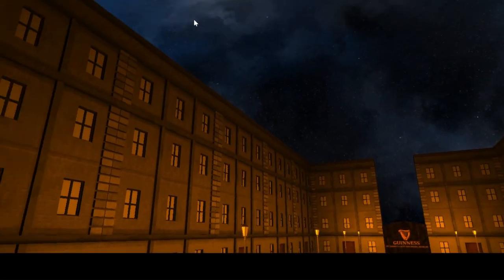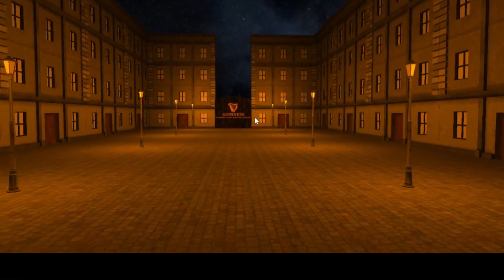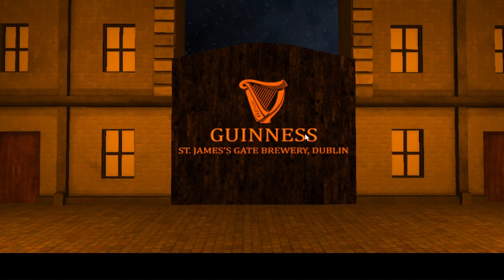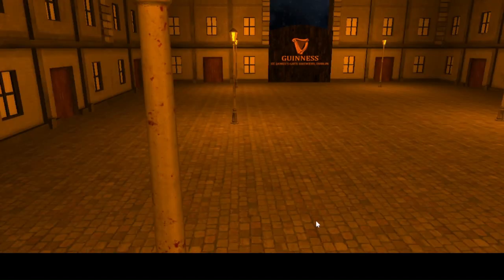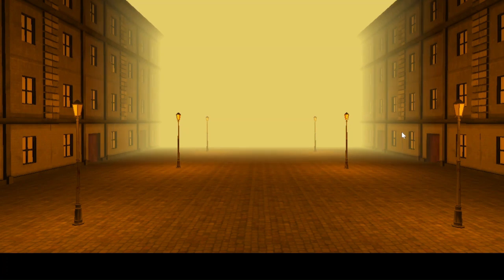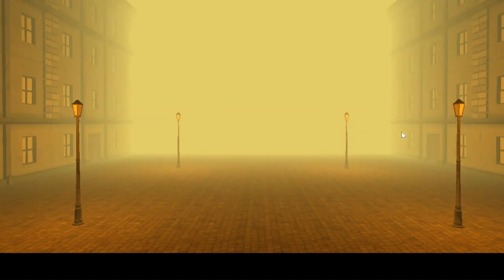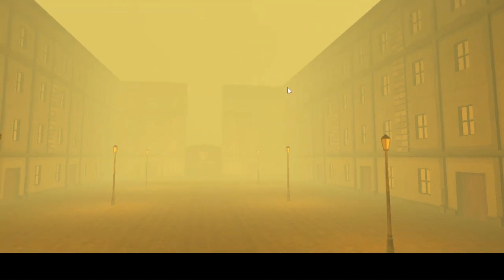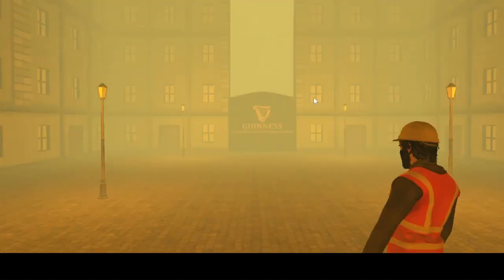Computer Graphics - Dublin Apocalypse: No more Guinness in Dublin!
Demonstration of Project1 for Computer Graphics
0:20 Required feature 2: User interaction and camera-control
1:06 Required feature 5: texture-mapping your scene and/or characters using image files
1:45 Required feature 6: implementation of the Phong Illumination model
2:28 Advanced feature 1: Fog
4:24 Required feature 2: User interaction and camera-control (camera rotation + red light)
5:25 Required features 3 and 5